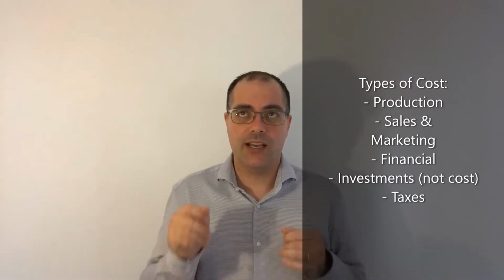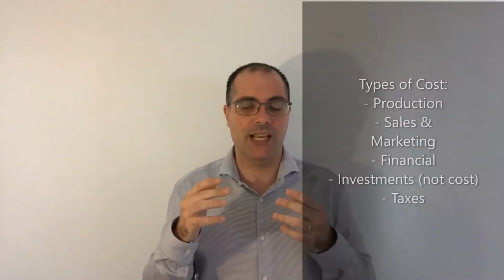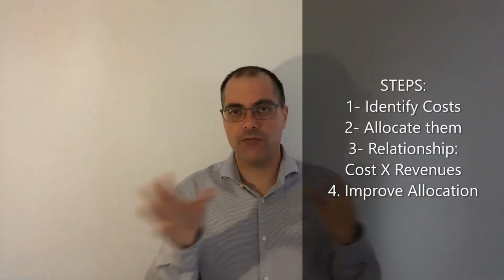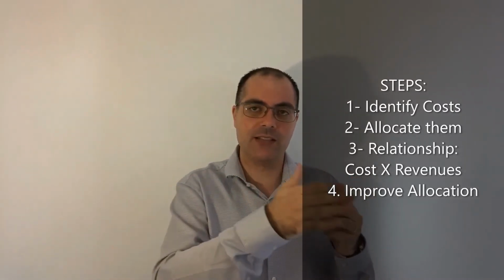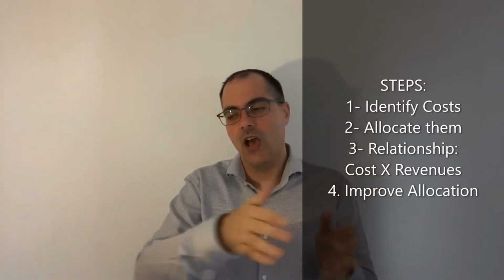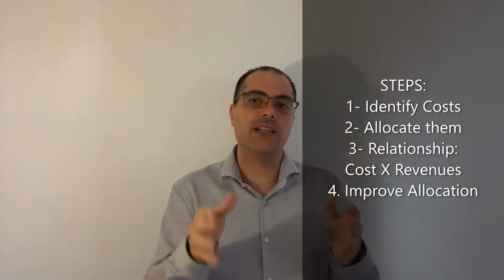4 Key steps to manage startup cost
4 key steps to better manage costs and resources to achieve your start-up goals!
Learn the 7 Key Focus Areas to get Investment you need!